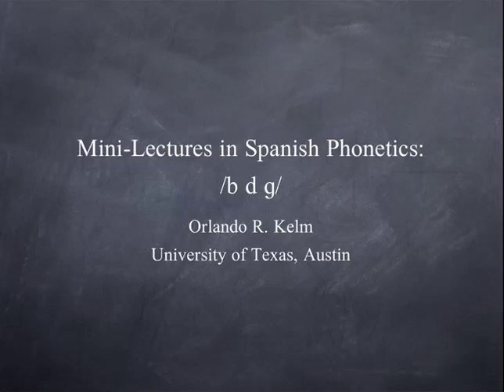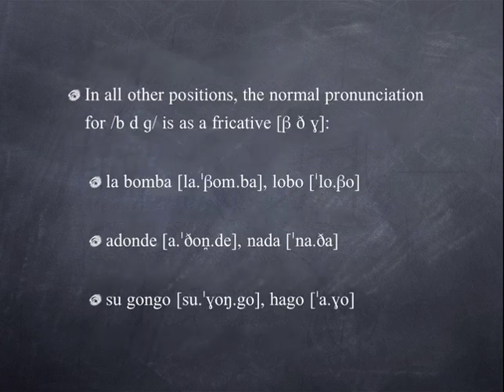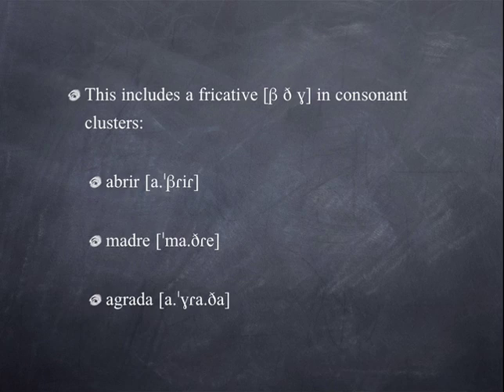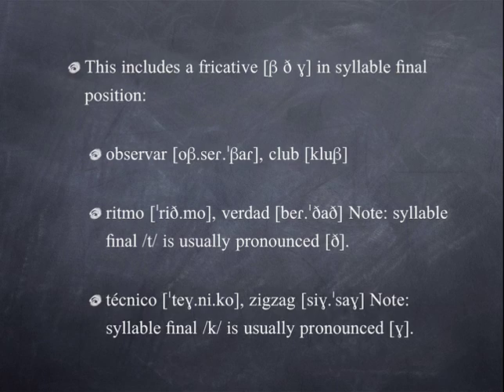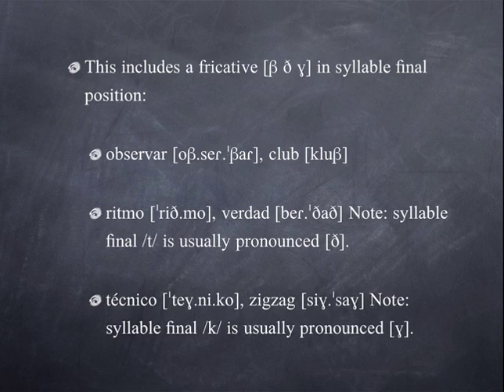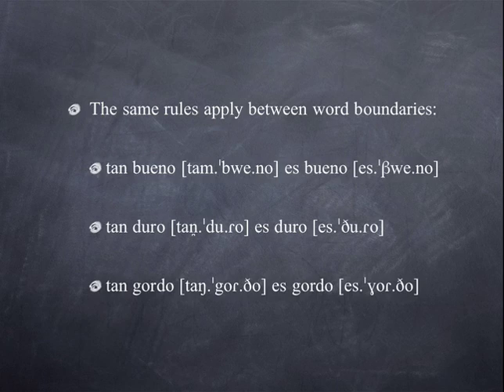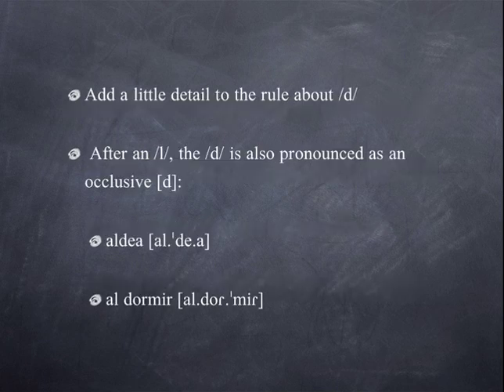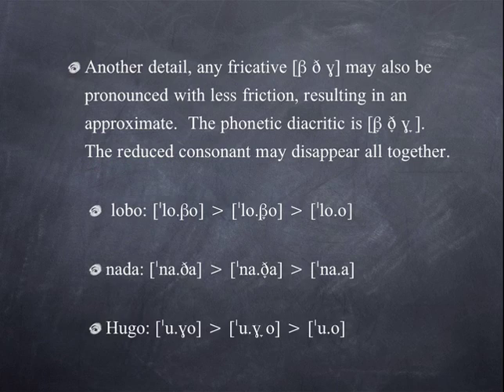mini-lecture /bdg/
Mini-Lecture for Spanish Phonetics class
Orlando R. Kelm